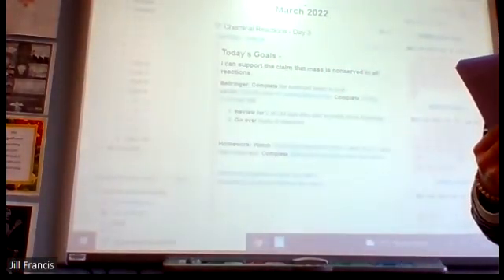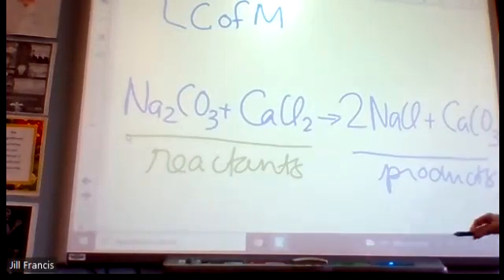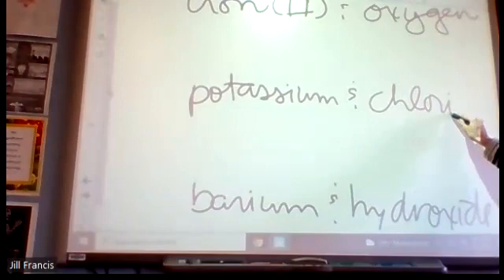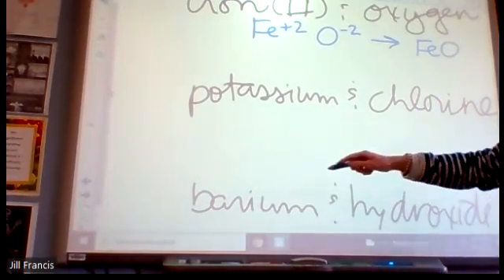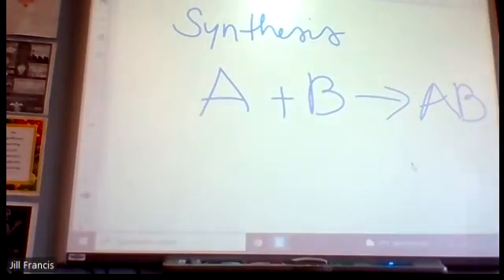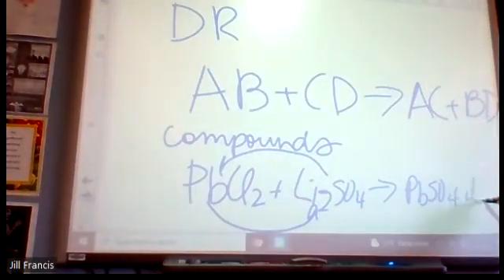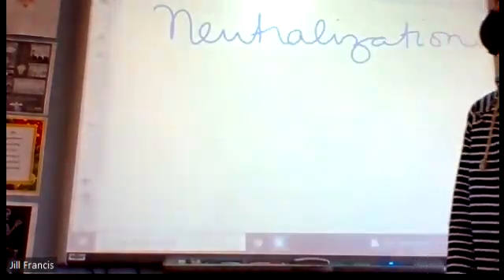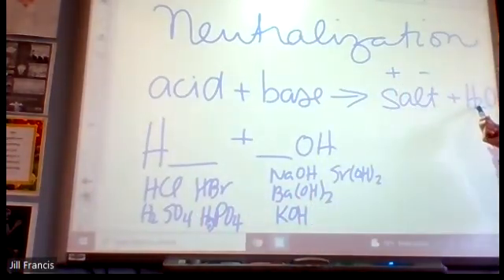LofCM and Types of Reactions Review